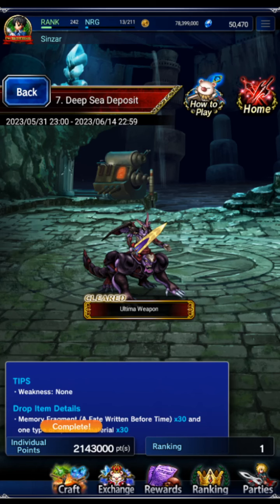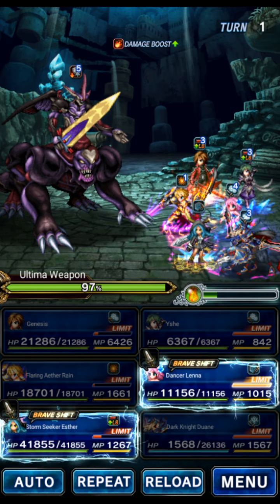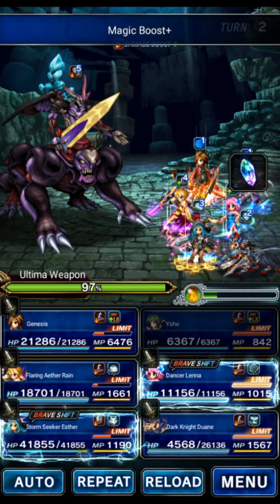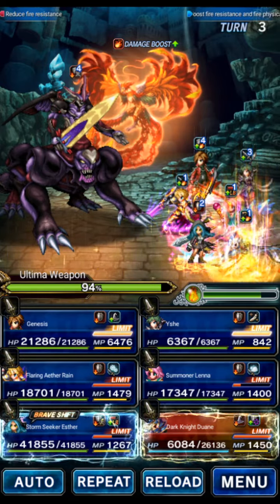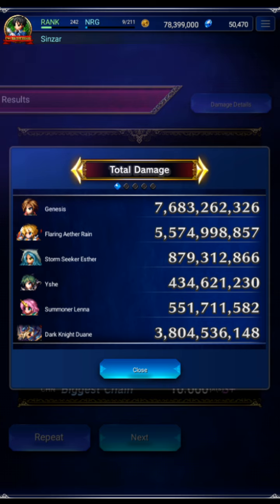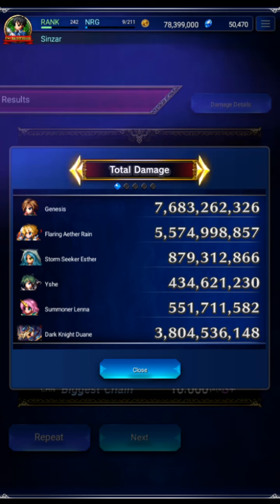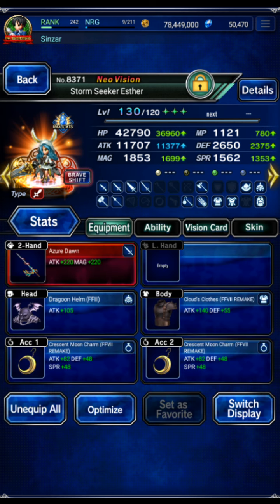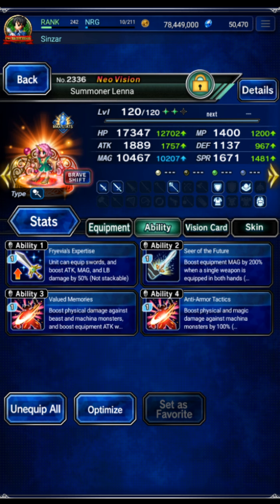FF8 Ultima Weapon VW (Perfect Score, Rank 1)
Here's my perfect score team for the FF8 VW. Team Actions

Timestamps
Fight Start 0:00
Team Gear 7:00